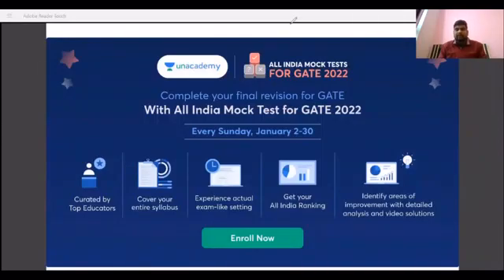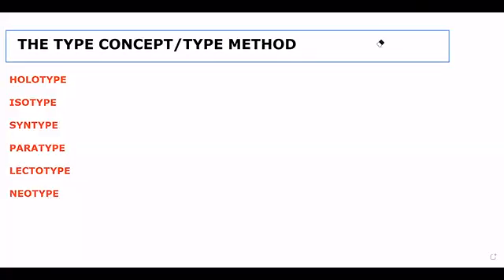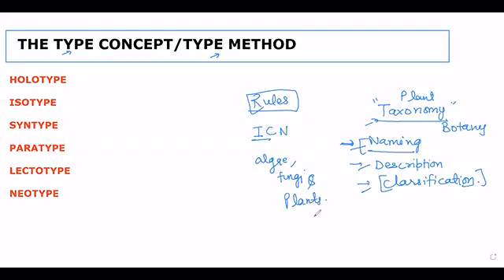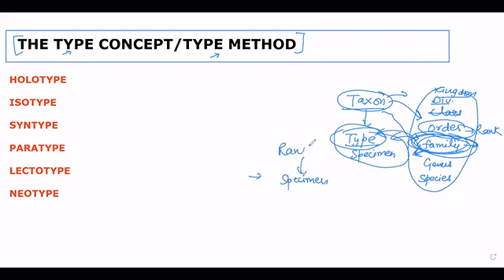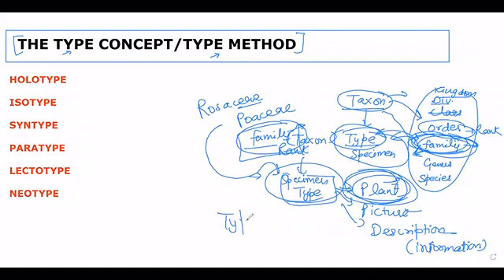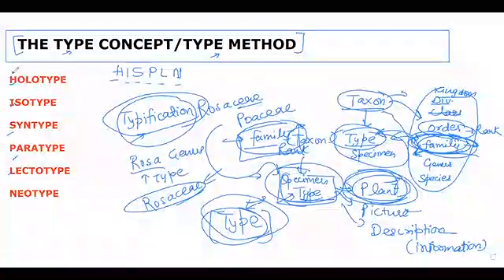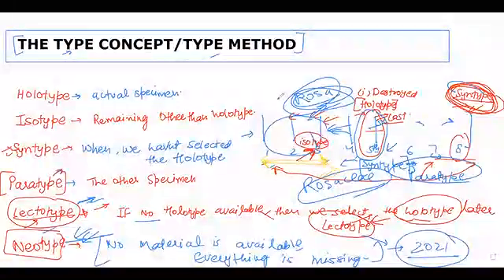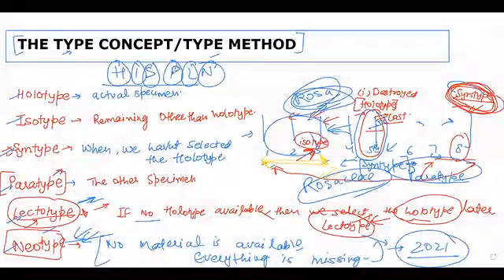THE TYPE CONCEPT - PLANT TAXOMOMY HOLOTYPE, NEOTYPE, SYNTYPE ETC